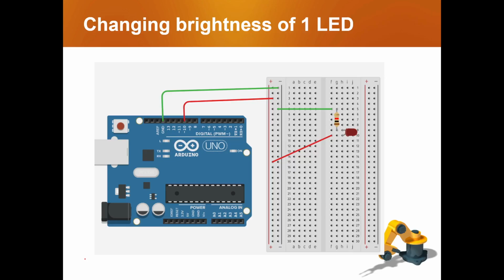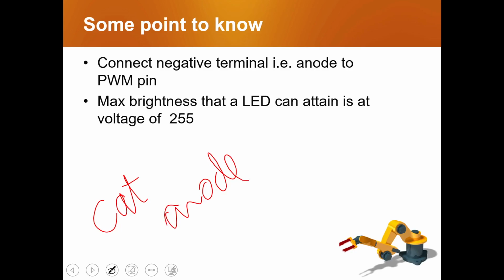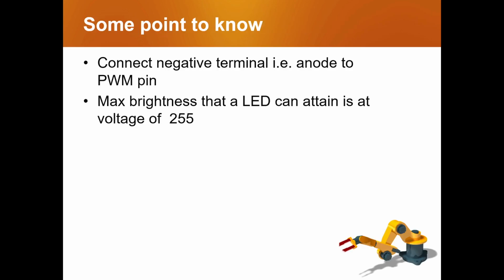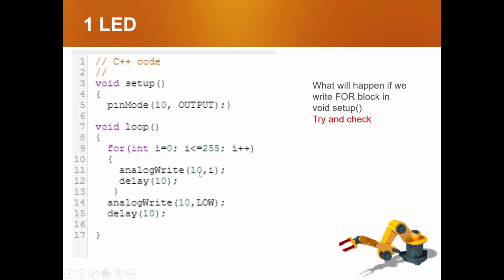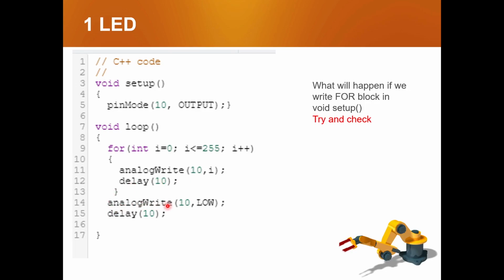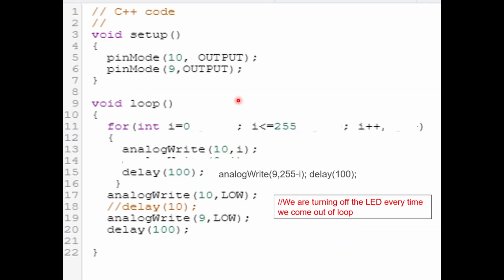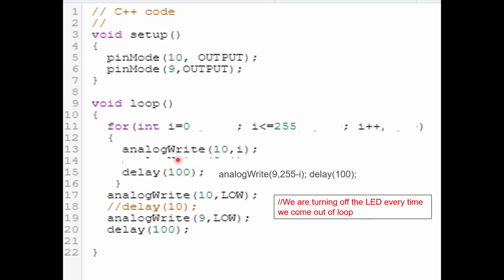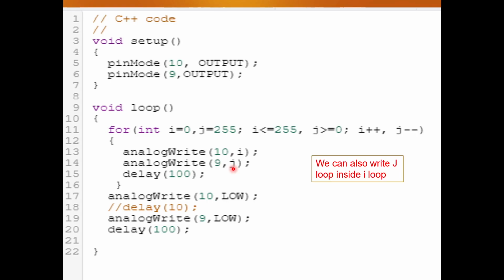Chapter 13.1: Sixth Project - Fading LED with PWM Theory | Mastering Arduino Course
Welcome to Chapter 13.1 of our "Mastering Arduino" course – "Sixth Project: Fading LED with PWM Theory." In this project, we'll explore the concept of Pulse Width Modulation (PWM) and apply it to create a fading effect with an LED. Learn how PWM allows us to control the brightness of LEDs by varying the duty cycle of the signal. Through practical experimentation and theoretical understanding, we'll illuminate the principles behind PWM and demonstrate its application in creating dynamic lighting effects. Join us as we delve into the fascinating world of PWM theory and unleash the creative potential of Arduino.